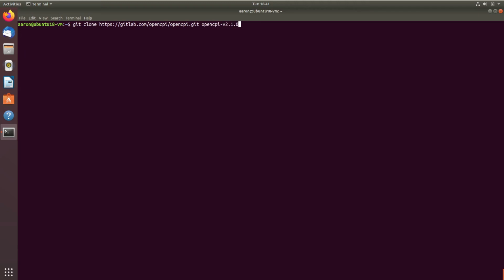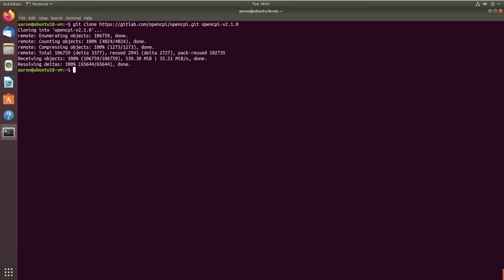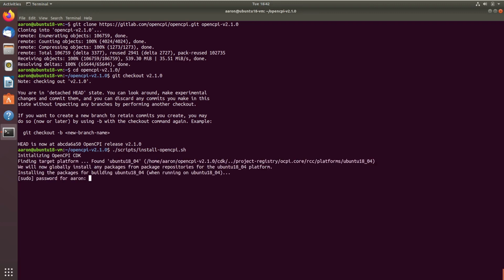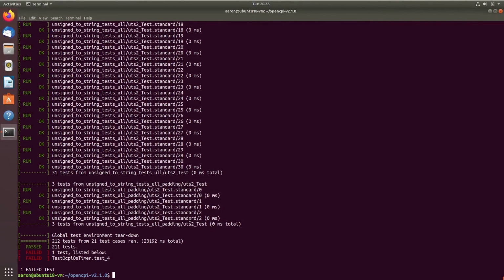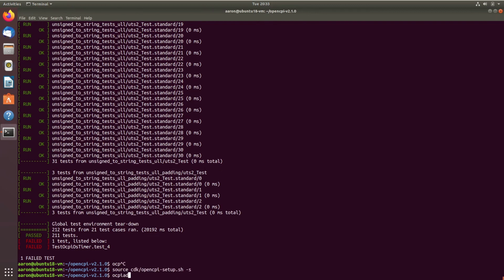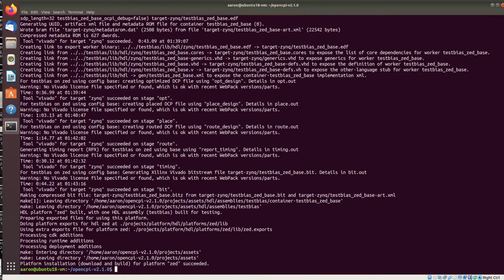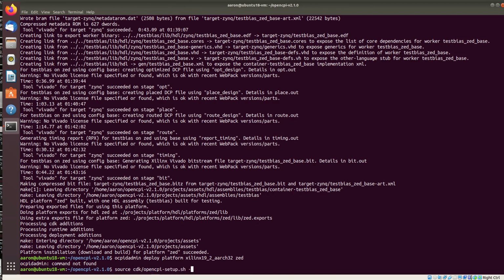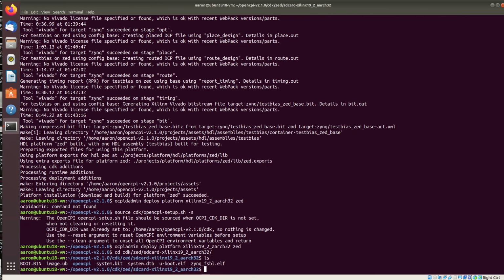OpenCPI - v2.1.0 Zedboard SD Card Artifacts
Quick video showing the installation of OpenCPI v2.1.0 targeting Zedboard platform.